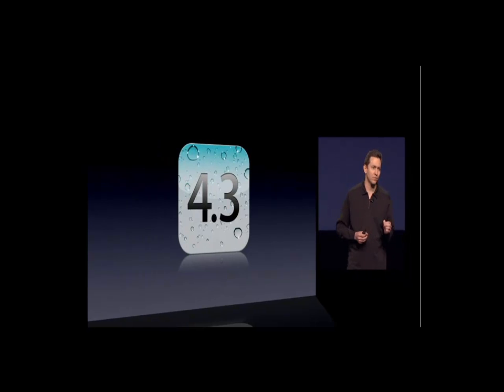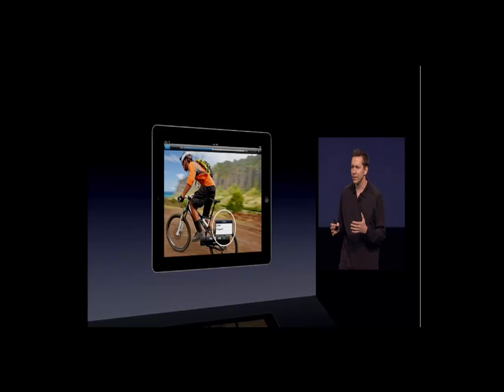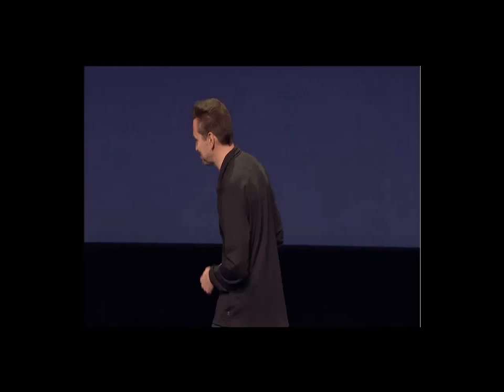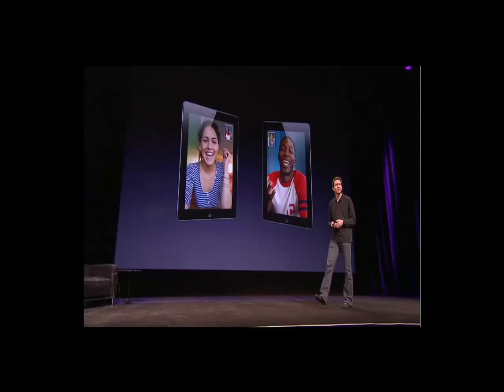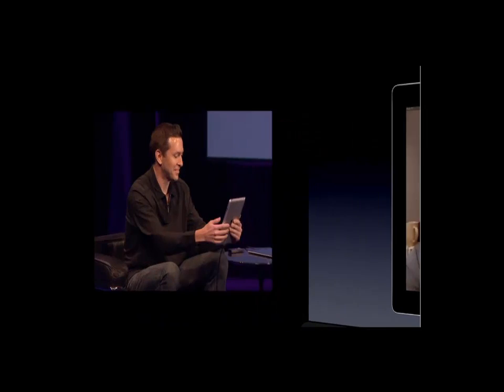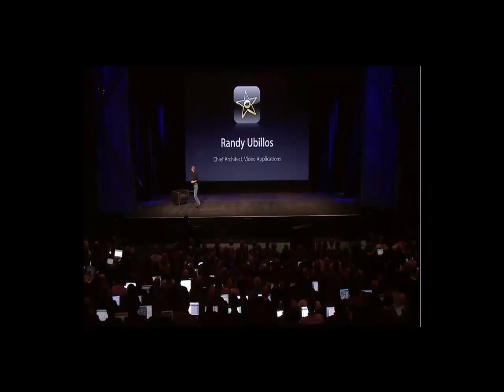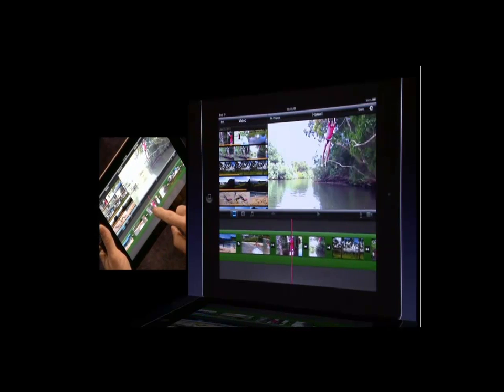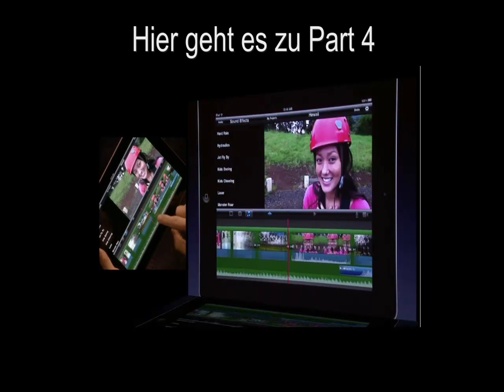Apple Keynote 2011 iPad2 Part 3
Here is the whole Apple Keynote from this year. (2011)
Hier ist die ganze Apple Keynote von diesem Jahr. (2011)